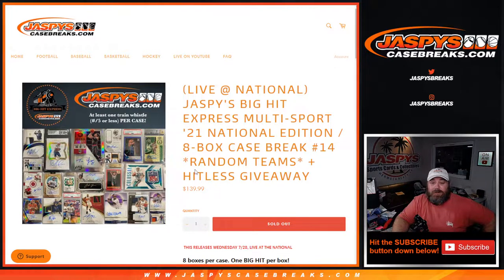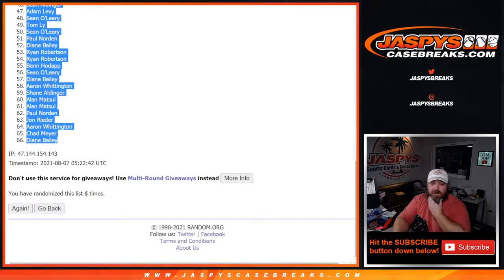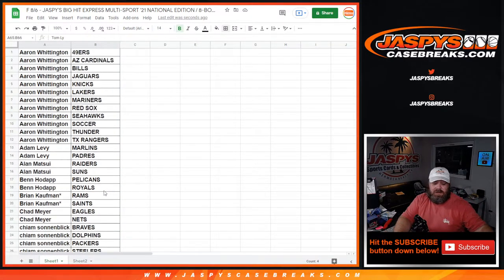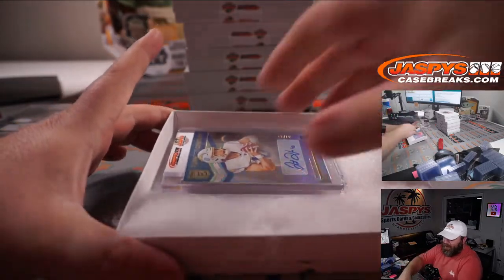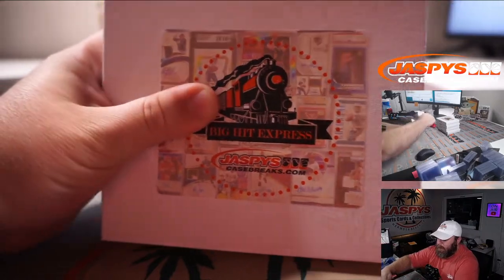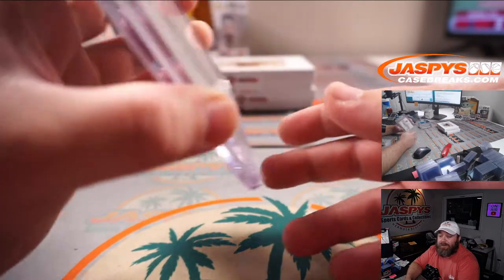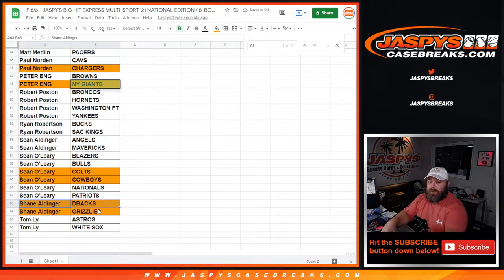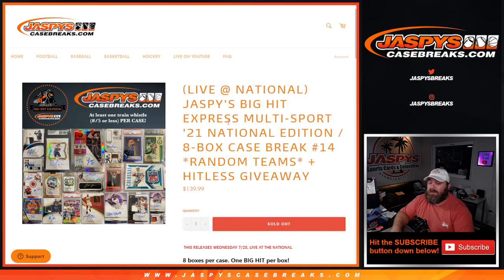F 8/6 - JASPY'S BIG HIT EXPRESS MULTI-SPORT '21 NATIONAL EDITION / 8-BOX CASE BREAK #14 RANDOM TEAMS